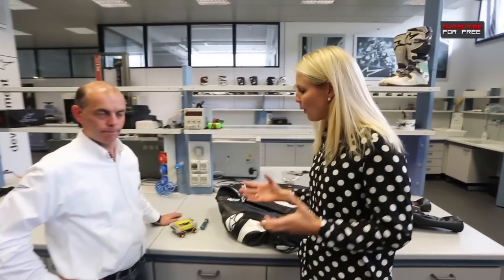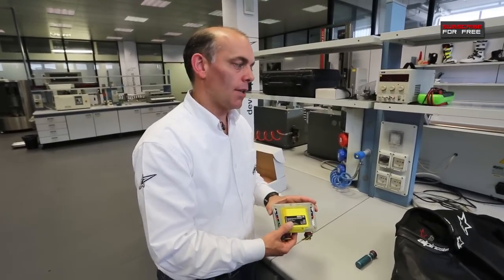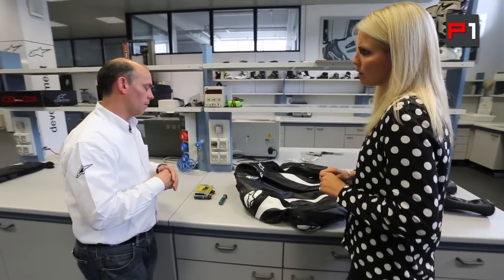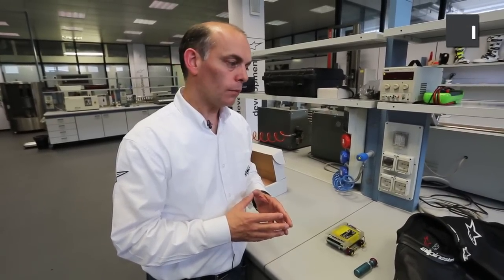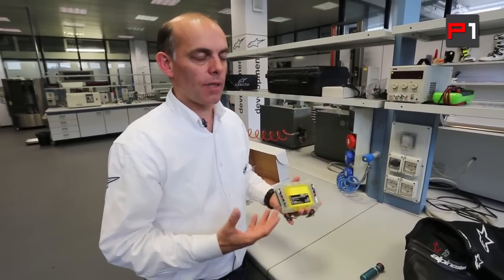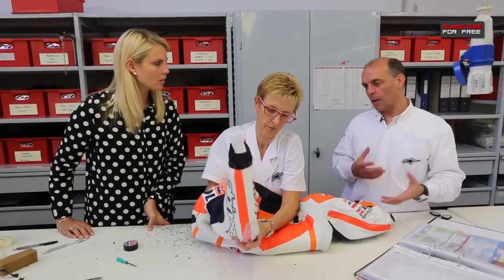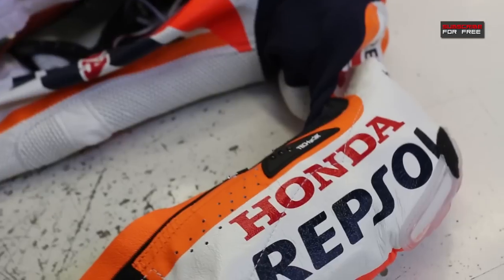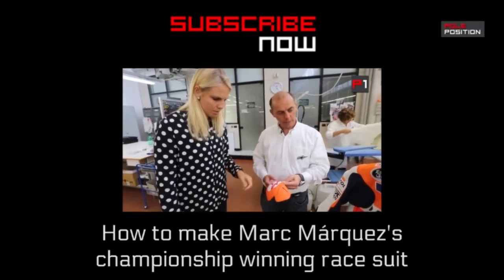Big MotoGP crashes safer with airbag technology - Marquez's racesuit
How MotoGP World Champion Marc Marquez's racesuit is made to protect him from the biggest crashes.

Pole Position go behind the scenes at Alpinestars to find out how they use airbag technology to protect the MotoGP riders when they crash out during races. We see MotoGP World Champion Marc Marquez's racesuit being assembled.